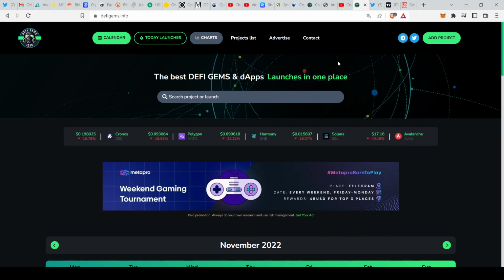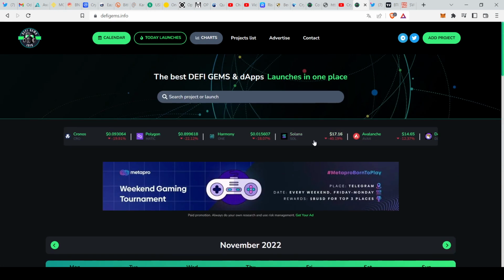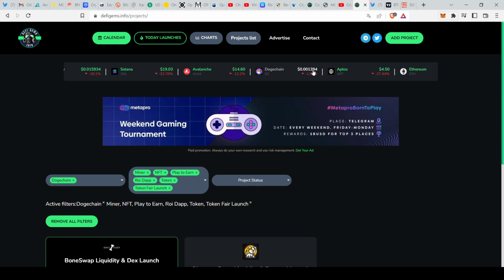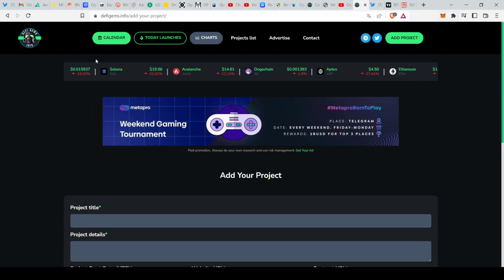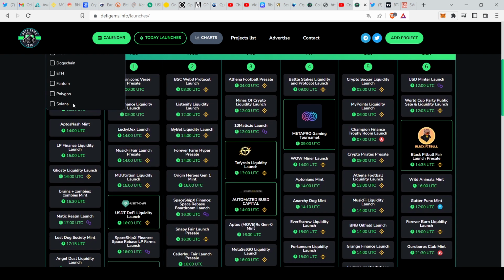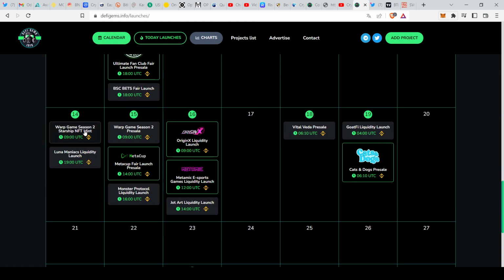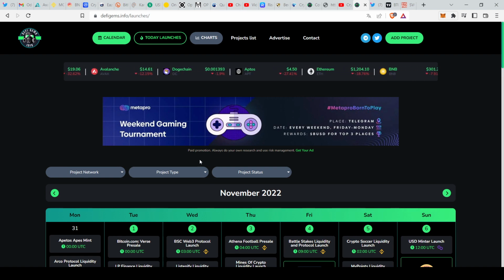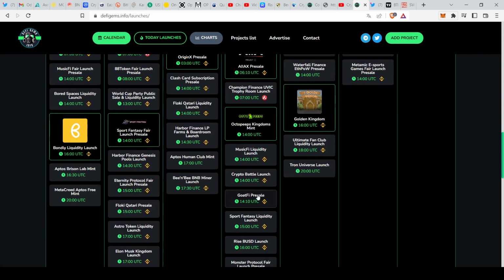How To Find New DeFi Projects Early ? DefiGems.info The BEST DeFi dApps Launches in ONE Place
In this video I am showing you of the tools I use to do what I do - find new projects early and benefit from the first movers advantage.

If you are a project owner, you can list your project there and get new folowers, or maybe you are a youtuber and you want to save time doing research or just an investor looking for new opportunities - this is for you.

❗❗ I am not your financial advisor, do not cry when you loose the game, I am winning, but sometimes I loose. Invest only what you can afford to loose. Do your own research. Reinvest responsibly. Learn from my mistakes and winnings. Good luck 🍀

❗❗ Note: Funds that are deposited (including compounds) cannot be withdrawn, however the miner will pay daily dividends and referrals rewards for the life of the contract. Please use at your own risk. Remember, never invest more than you can afford to lose and always do your own research!